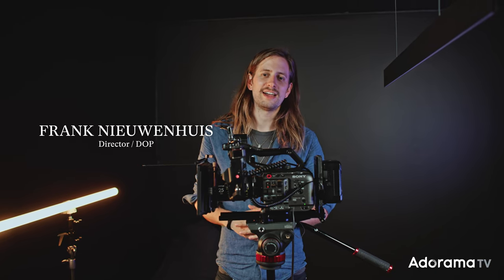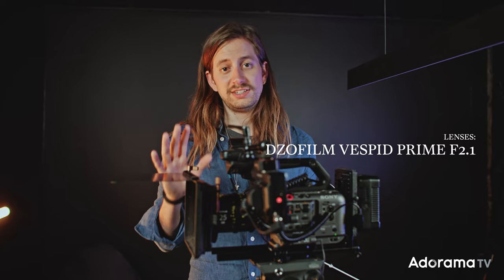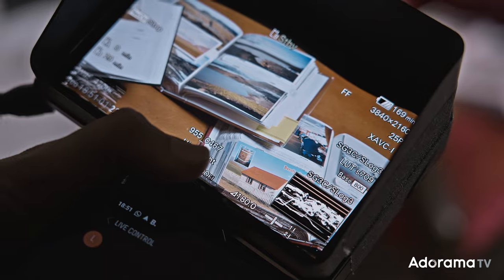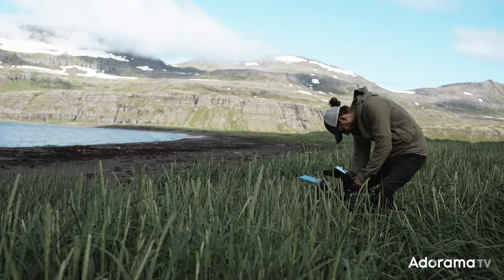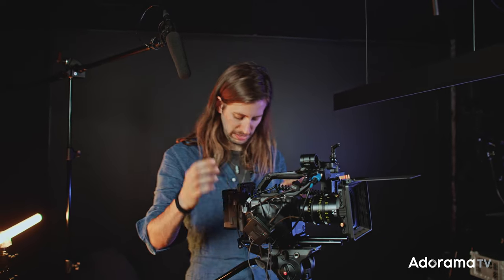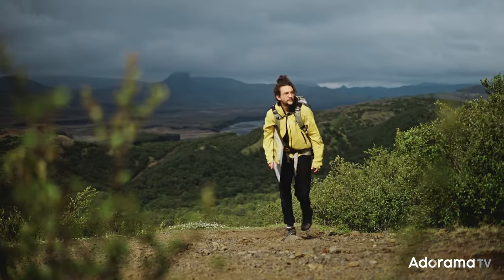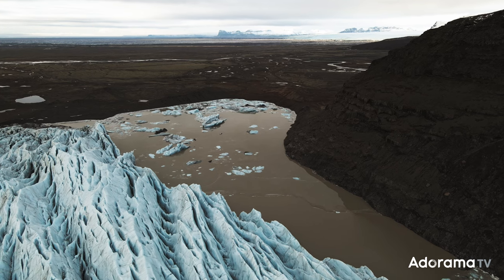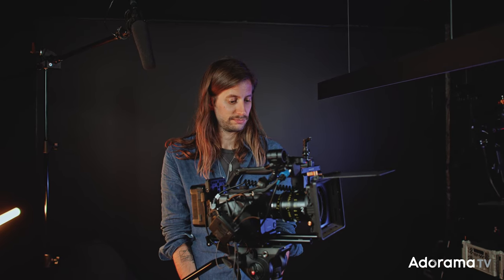The Process of Making a Documentary About Climate Change in Iceland | The Gear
What gear is needed to create a documentary like this?

This 4-part series includes exclusive behind-the-scenes insights on the process of how Donal Boyd and Frank Nieuwenhuis created their short documentary “In a State of Change” - a documentary about the changing Icelandic landscape through the eyes of a photographer.

Episode 3 covers the equipment used and technical insights on lenses, camera bodies, audio/sound, and more. Presented by cinematographer Frank Nieuwenhuis.

The Full Documentary “In a State of Change” is now streaming exclusively on Waterbear Network:

Adorama presents our newest social documentary - 'In a State of Change' which you can LEARN MORE about the film and future screening dates:

An American photographer and filmmaker living in Iceland romanticizes his own personal connection to glaciers and struggles to discover the true role of beauty in nature in communicating the most critical issue of our time: climate change.

A film by Donal Boyd and Frank Nieuwenhuis. In a State of Change is premiering at film festivals worldwide. For a schedule of where the film is playing in theatres, visit inastateofchange.com for more information.

Donal Boyd (wildlife photographer/conservationist) and Frank Nieuwenhuis (cinematographer) have collaborated on several film projects relating to nature and wildlife advocacy. Like their first film, “Volcano for the People” and this documentary, their productions tend to focus on the connection between humans and significant natural events.

Directed by
Donal Boyd & Frank Nieuwenhuis

Featuring In order of appearance:
Andri Snær Magnason
Donal Boyd
Joaqín Belart
Laufey Lárusdóttir
Olafur Kristinsson
Dr. Finnur Pálson
Dr. Þorvarður Árnason
Dr. Kieran Baxter

Executive Producer:
Adorama Inc.

Associate Producers:
Irwin Rommel
Mary-Irene Marek
Sal D’Alia

Produced by:
Donal Boyd

DOP:
Frank Nieuwenhuis

Cinematography:
Frank Nieuwenhuis
Donal Boyd
Sal D’Alia

Original Film Score by:
Tom Hannay
Janus Rasmussen
Sakaris Emil Joensen

Aerial Cinematography:
Donal Boyd
Kieran Baxter
Frank Nieuwenhuis

Editing & Color by:
Frank Nieuwenhuis

Sound Design & Mix:
Stan Nieuwenhuis

Graphic Design:
Kristof Vanhoorebeek